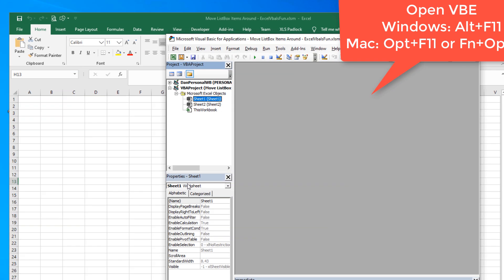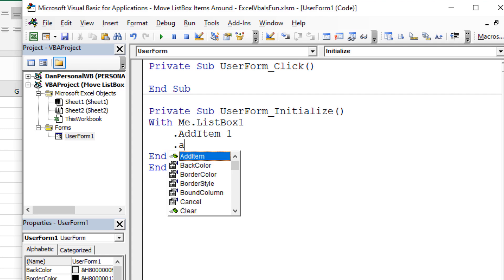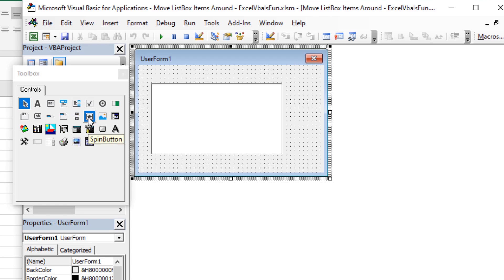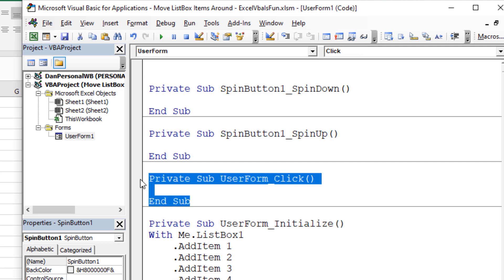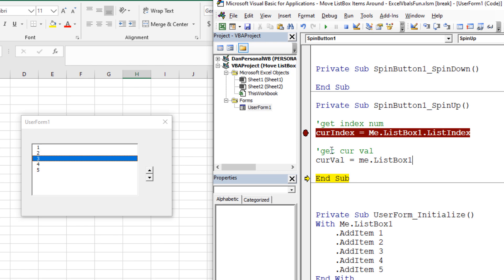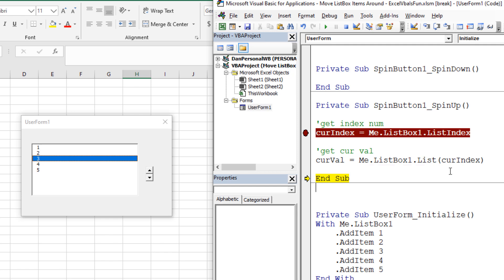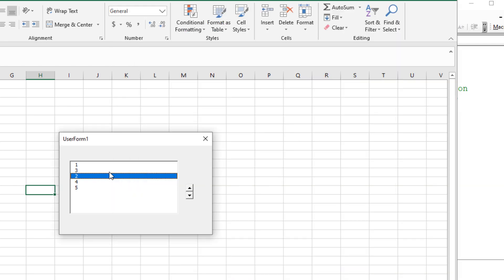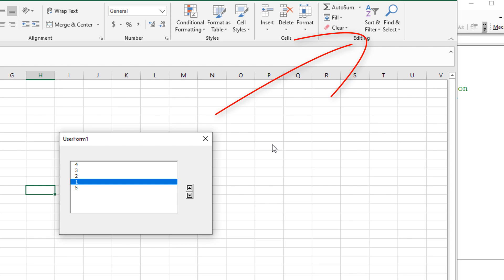Move ListBox Items Around - ExcelVbaIsFun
Click Up/Down and move items as you see fit in the Listbox!